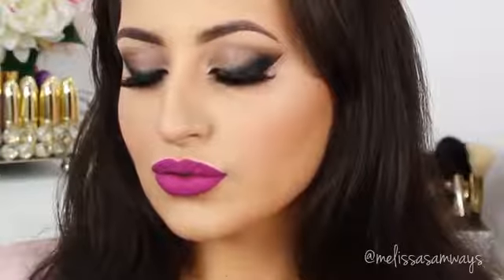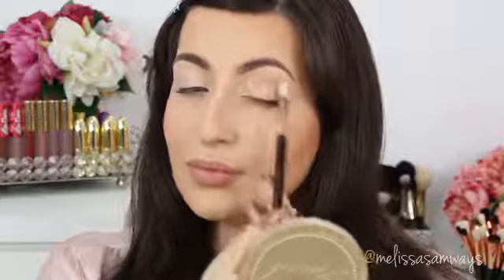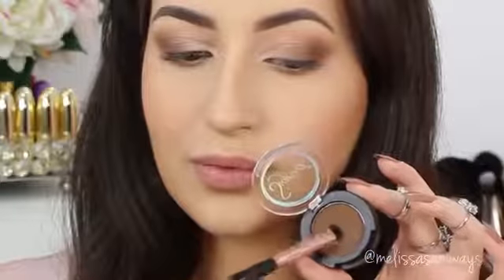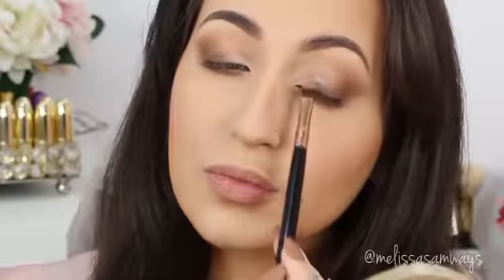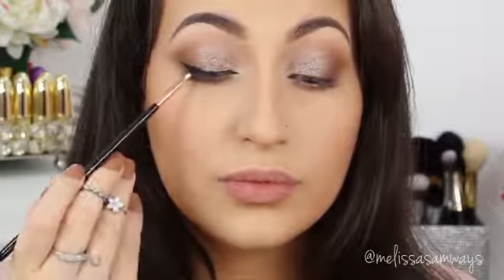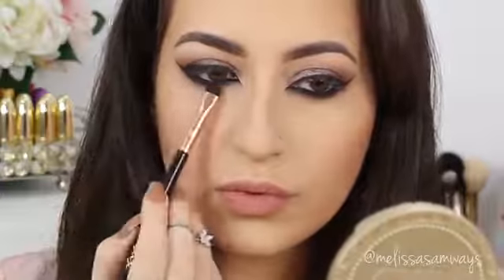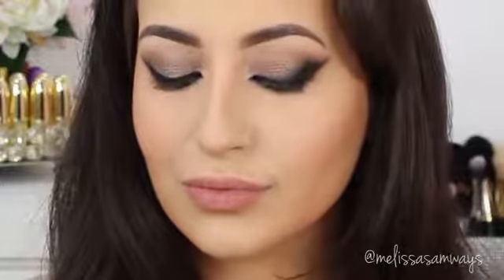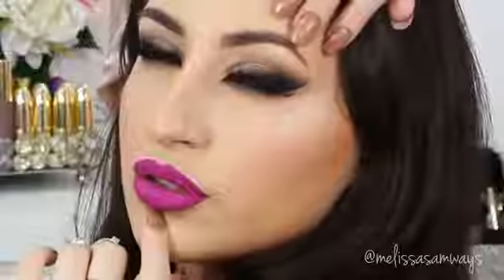♡ Neutral & Dramatic Smokey Eyes Makeup Tutorial! Melissa Samways ♡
Home made beauty tips, beauty tips, girl beauty tips,  makeup you face